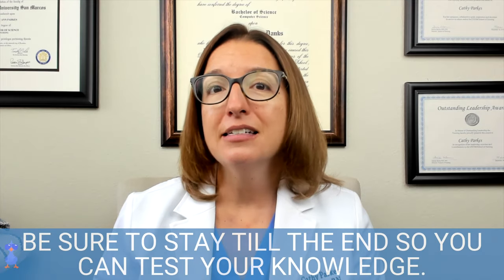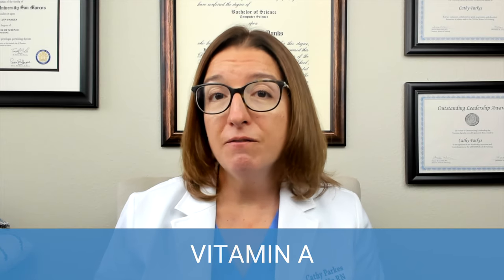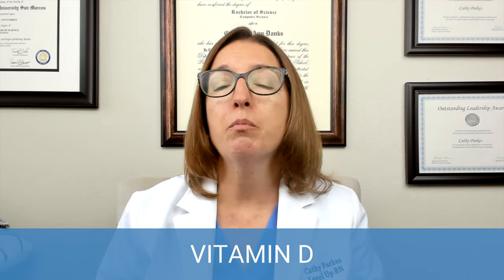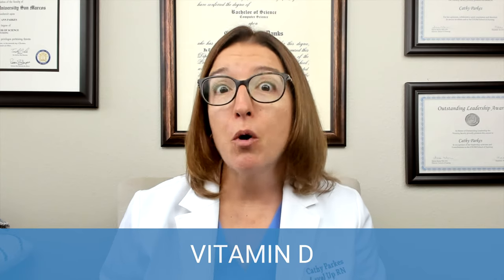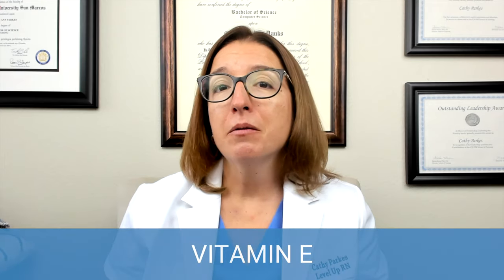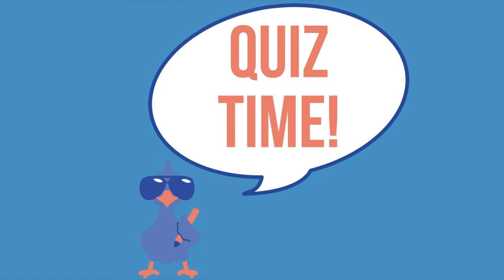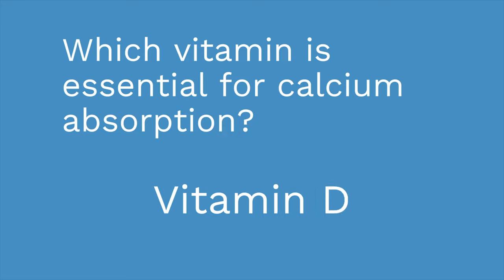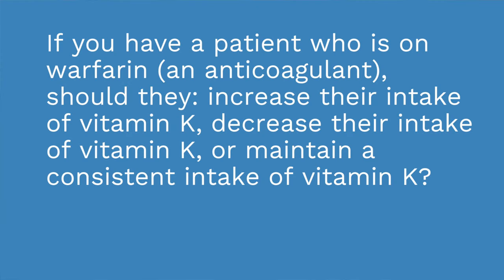Fat Soluble Vitamins: Vitamins A, D, E, K - Nutrition Essentials for Nursing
What does the body use vitamins A, D, E, and K for? Which foods are good sources of these vitamins? We'll cover all of this plus the signs of deficiency and toxicity for each of these vitamins.

0:00 What to expect
0:24 Vitamin A
1:08 Deficiency
1:25 Toxicity
1:45 Vitamin D
2:36 Deficiency
3:26 Toxicity
3:46 Vitamin E
4:08 Deficiency
4:24 Toxicity
4:49 Vitamin K
5:07 Deficiency
5:28 Toxicity
6:40 Quiz